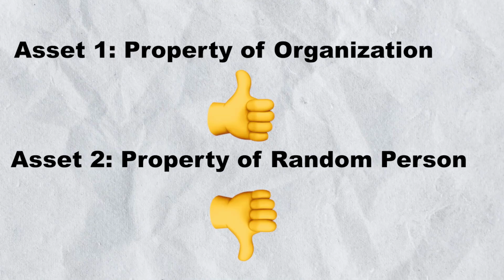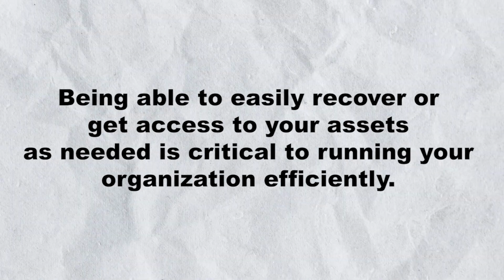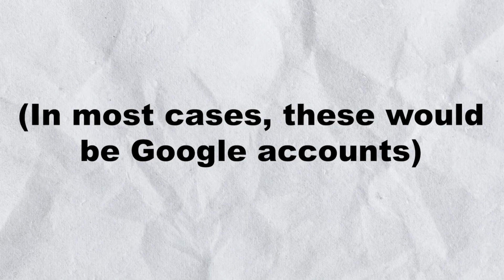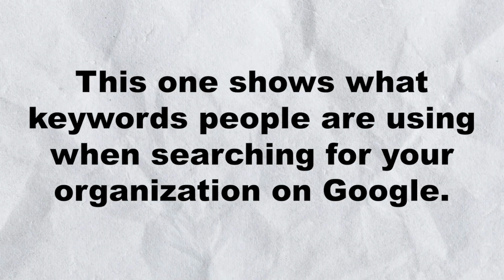The Digital Assets Every Business Should Actually Own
Who actually owns your digital assets?

It’s a simple question. But in practice, it goes sideways all the time.

In this video, Erika Dickstein, Founder of Spring Insight, walks through a real scenario where a company lost control of its domain after a long-time vendor relationship changed hands.

It’s more common than you think and the consequences are messy.

This video breaks down:

The most important digital assets every organization must control
Why vendors, contractors, and even employees should not “own” critical accounts
The risks of tying accounts to individual logins instead of the organization
What happens when you lose access to tools like Google Analytics or Google Search Console
How to quickly assess whether your organization is at risk
The Digital Assets You Must Control
If you can’t access these within 10 minutes, you have a problem:

Your domain registrar account
Your email system (like Google Workspace or Microsoft 365)
Your visibility tools:
Google Business Profile
Google Analytics
These are not just tools. They are the infrastructure that controls your visibility, communication, and data.

The Core Principle
Your organization should own your digital assets. Not:

Your developer
Your IT vendor
A former employee
A random Gmail account no one remembers
You can grant access.

You should not give up control.

Quick Test
If someone said right now:

“Go access all your core accounts”

Could you do it in 10 minutes?

If not, this is worth fixing before it becomes a problem.

Need Help Untangling This?
If you’re unsure what you own, what you can access, or where your risks are: